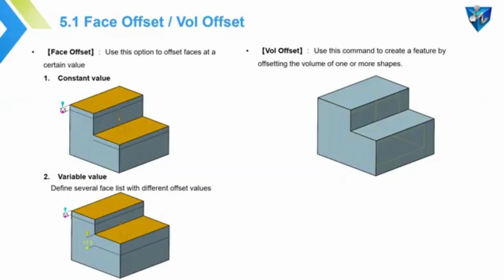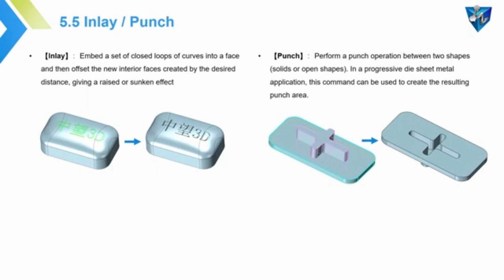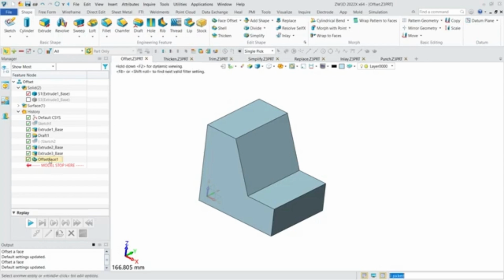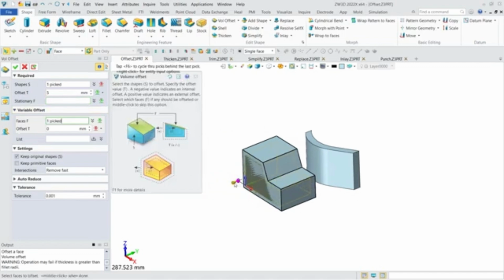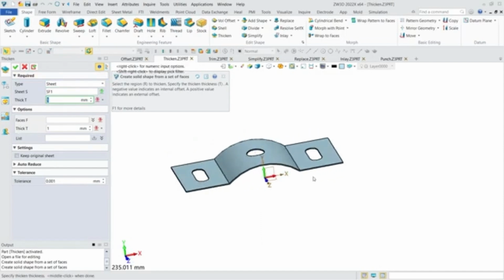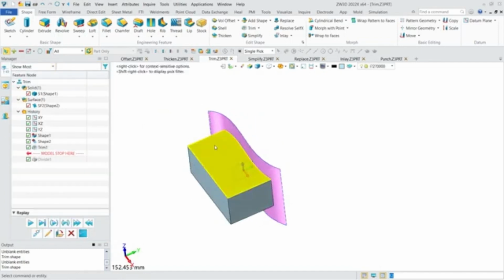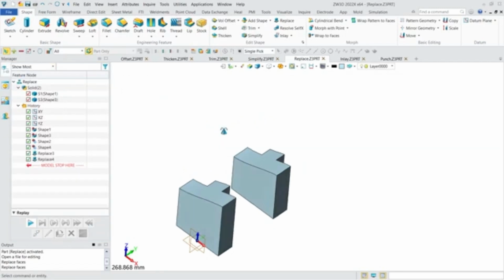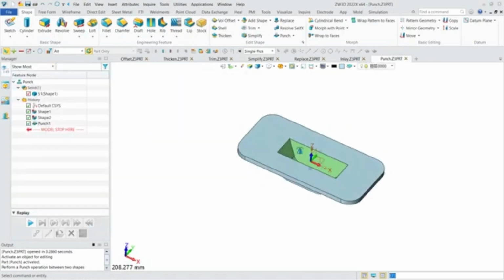Lesson 3 Solid Modeling Part 7 Edit Shape ZW3D Tutorials CAD Module